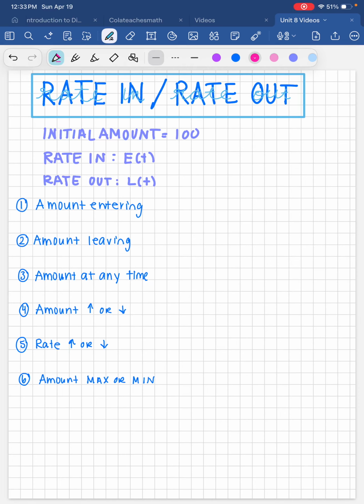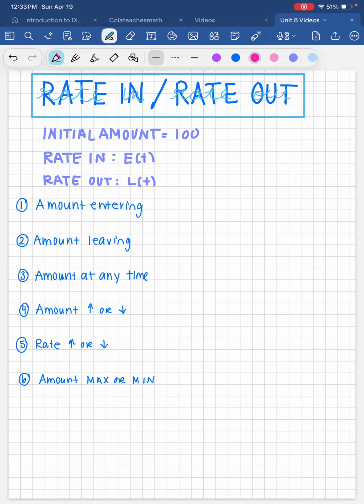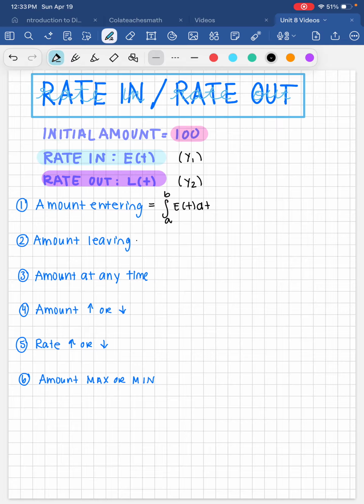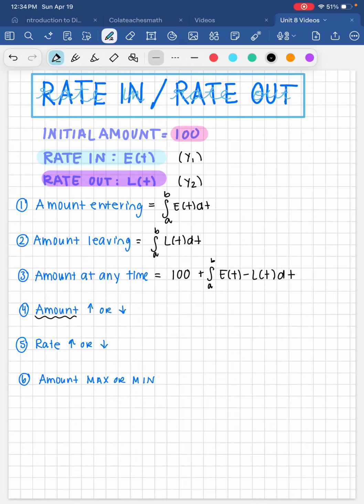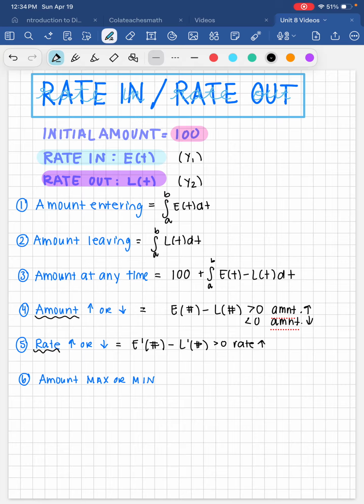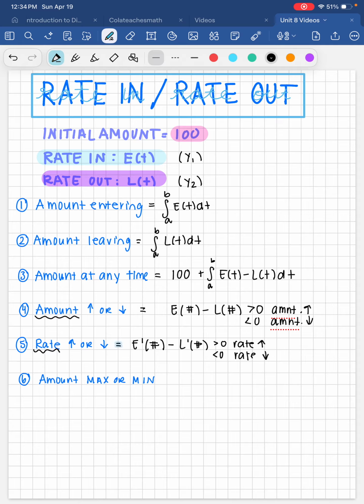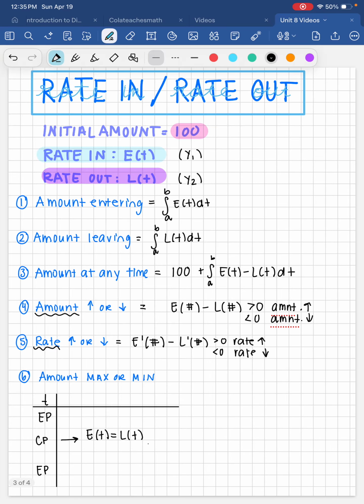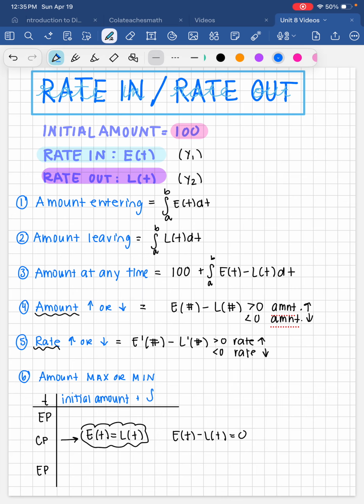Rate In/Rate Out Tips & Tricks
Quickly learn how to do Rate In/Rate Out AP Calculus questions.